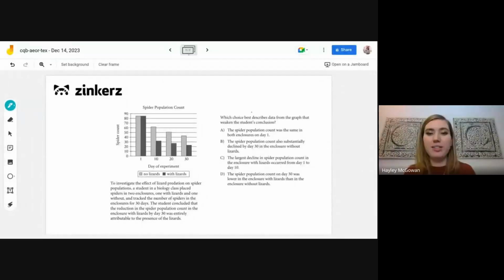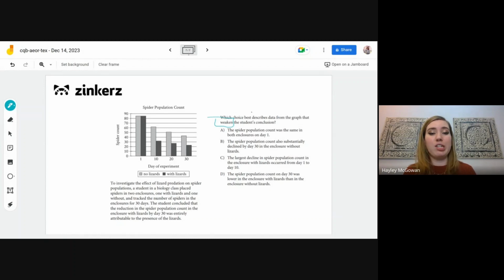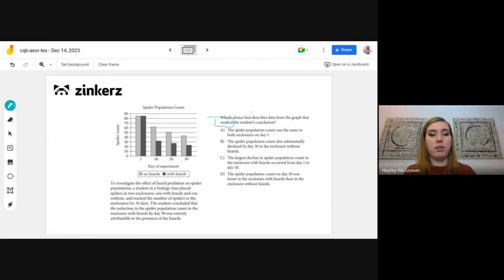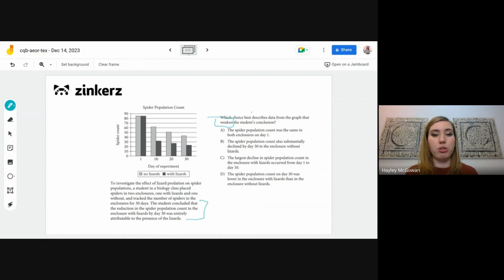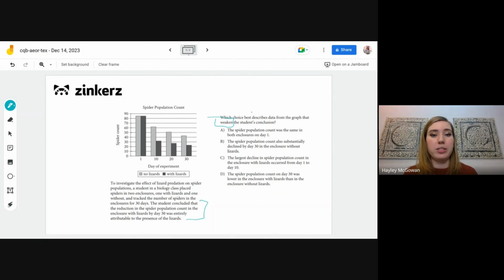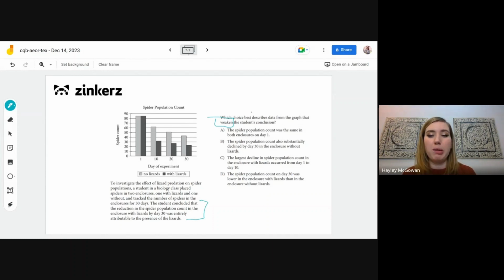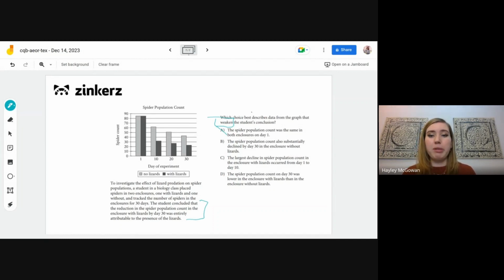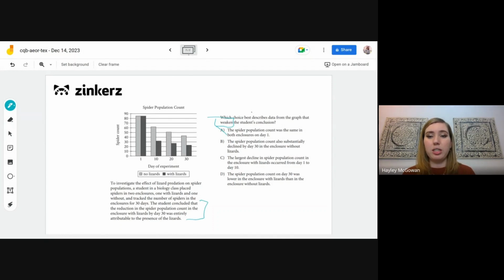Digital SAT® Verbal Hacks: Data Question – 28/12/2023